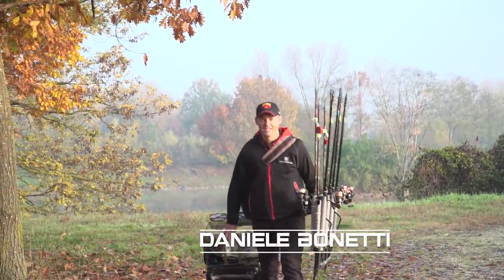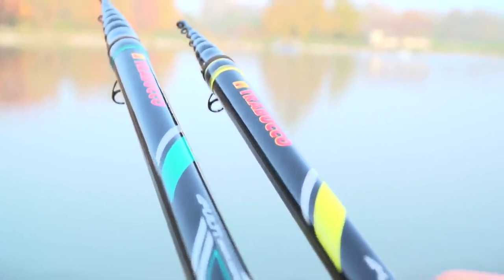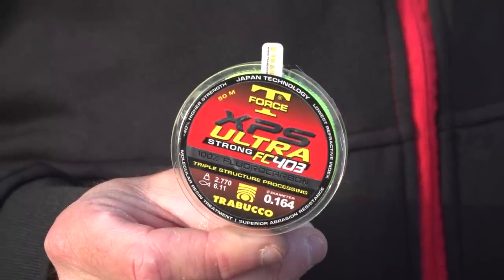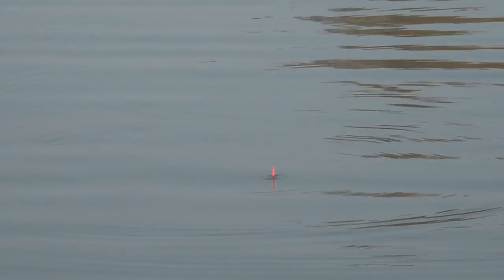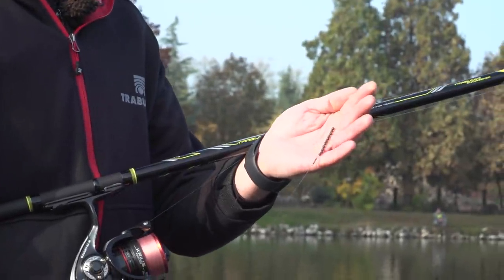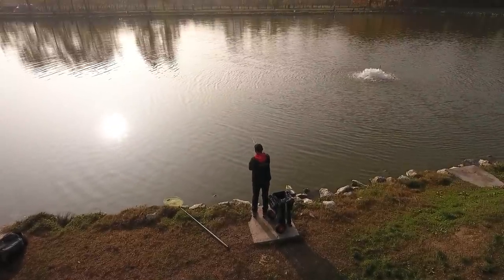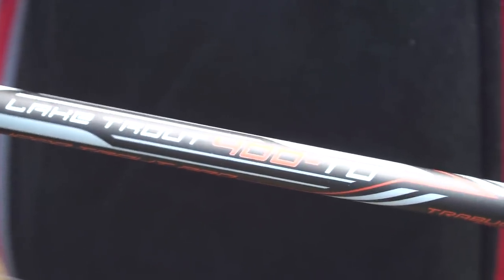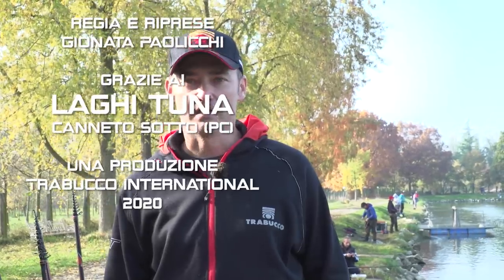TROTE in acqua torbida | LAKE TROUT Academy S2E4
Ancora canne piegate per Daniele Bonetti: Il top Angler Trabucco è pronto a svelarci tutti i segreti della PESCA alla TROTA in acqua torbida! Non fatevi sfuggire questo episodio ricco di trucchetti e spunti per ottenere catture sempre al top… anche in acqua “sporca”!

👉 AIUTACI a CRESCERE » 👉 seguici e clicca sulla 🔔 per ricevere le notifiche dei nostri video!

In questo episodio di LAKE TROUT Academy ci troviamo a Canneto Sotto (PC), nello specifico pescheremo nei ‘’Laghi di Tuna’’. La torbidità delle acque di questi laghi costringerà Daniele a mettere in campo un’azione di PESCA INSOLITA: la scelta delle attrezzature sarà orientata verso canne specifiche armate con bombarde ‘’sgrammate’’, maracas e galleggianti ideati per questa disciplina. L’esca scelta sarà la classica camola, innescata in modo da roteare durante il recupero. Daniele ci illustrerà tutti gli accorgimenti da adottare per trasformare la pescata in una vera e propria raffica di… STRIKES (anche in una condizione di scarsa limpidità delle acque)! Il top angler Trabucco ci racconterà l’importanza degli ‘’stop and go’’ durante i recuperi con galleggiante, ci indicherà come sfruttarli al meglio e dirà il motivo per il quale si mettono in atto. Come sempre verremo consigliati sugli attrezzi da scegliere per essere al TOP...anche con acqua sporca!

🎣 LA NOSTRA ATTREZZATURA DA PESCA PER QUESTO VIDEO 🎣

CANNE DA PESCA
3:40 | Switch Trout Float Sense & Power (cod. 124-44-1/2_0) »
16:17 | Switch Slim Lake Trout (cod. 124-43-0/100) »
MULINELLO DA PESCA
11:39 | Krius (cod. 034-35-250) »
AMI E LENZE DA PESCA
7:00 | Hisashi 10608N (cod. 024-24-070) »
6:23 | Ultra strong FC403 (cod. 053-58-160) »

🛒 ONLINE SHOPS 🛒
RIVEDITORI FISICI AUTORIZZATI

Trabucco Fishing è un'azienda leader nel settore della pesca sportiva da oltre trent'anni. La nostra mission è riuscire a produrre la migliore attrezzatura da pesca per gli angler di tutto il mondo, così da aiutarli a raggiungere risultati sempre migliori e conquistare vette ancora più alte. Nel nostro lavoro siamo tra i migliori, e lo dobbiamo in gran parte all'esperienza del nostro fondatore - il campione mondiale di pesca sportiva Roberto Trabucco. I nostri prodotti sono conosciuti per essere tecnologicamente avanzati, di qualità altissima e, soprattutto, estremamente assortiti. Seguici e aiutaci a crescere, continueremo a portarti contenuti e prodotti sempre migliori. Dopotutto, siete voi la nostra risorsa migliore!

🔖 SEGNALIBRI 🔖

0:00 Intro
1:11 Lago di Tuna (PC)
2:56 Strategia di pesca in acqua torbida
7:20 Innesco della camola
7:42 Si incomincia con i galleggianti
15:27 Cambio di tattica: maracas
20:11 Conclusione